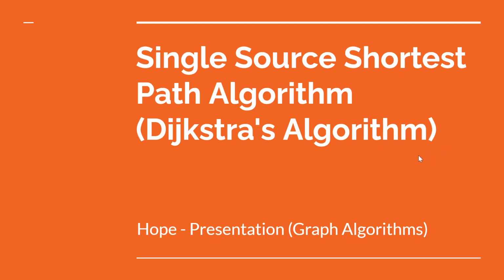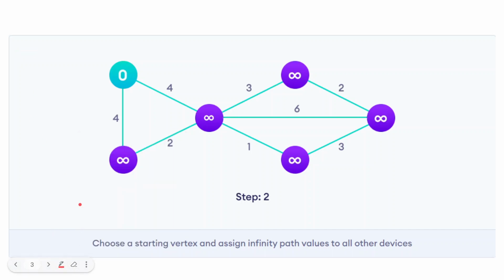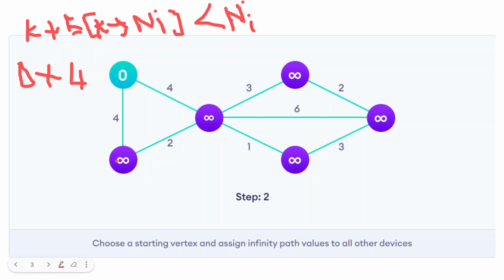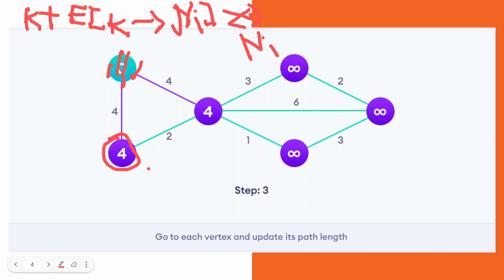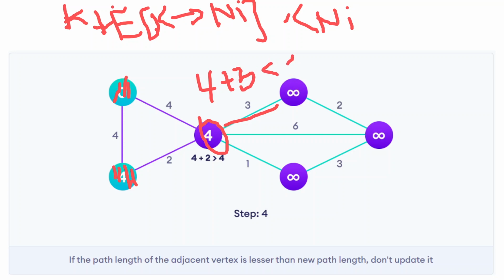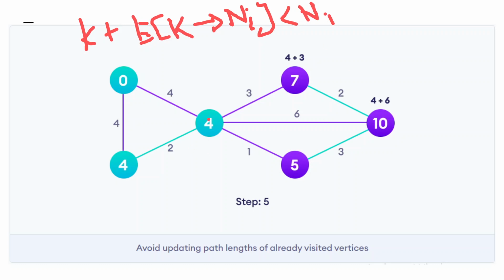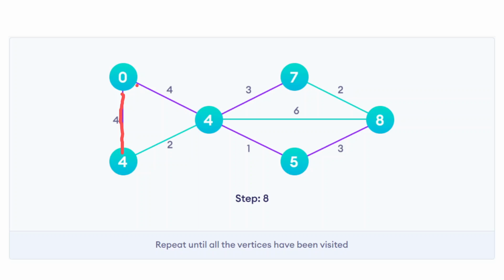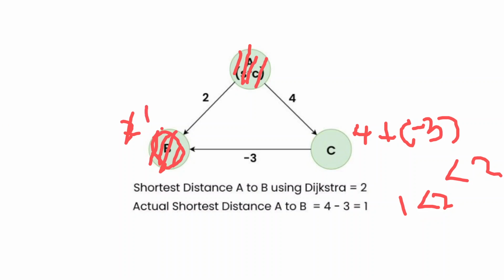Dijkstra's Algorithm (Single Source Shortest Path Algorithm)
A comprehensive explanation of Dijkstra's algorithm with a simple example